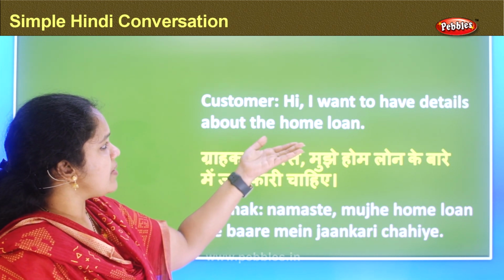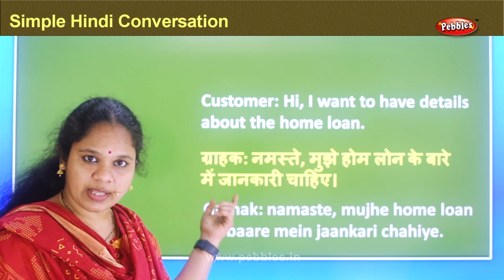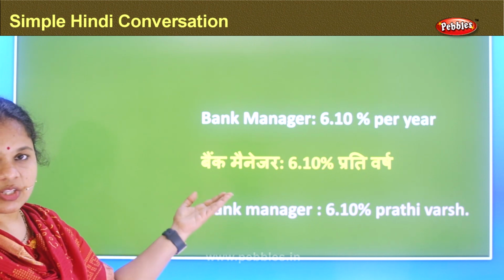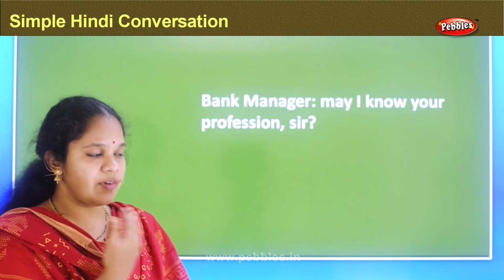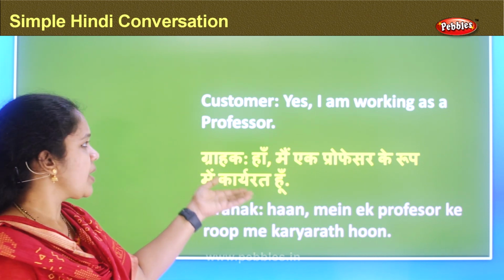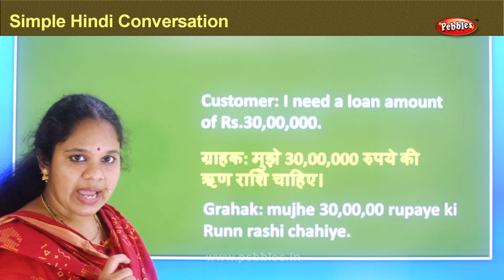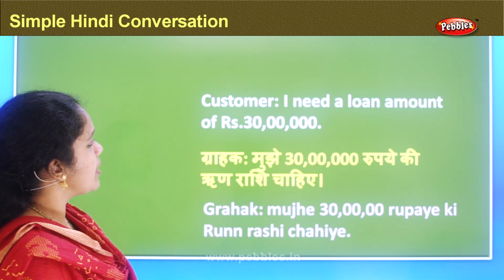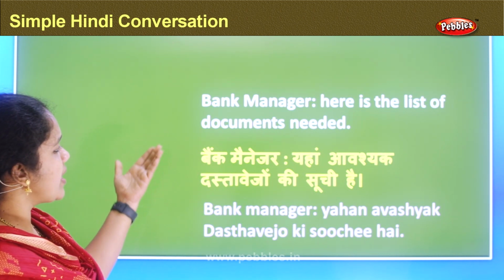Spoken Hindi through English Conversation Part-28 | Simple Hindi Conversation | Learn Hindi